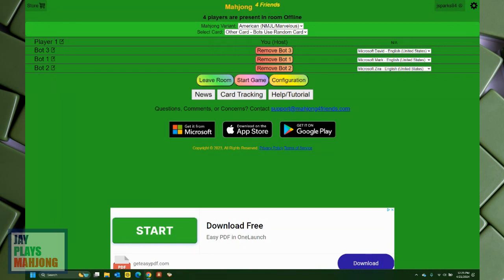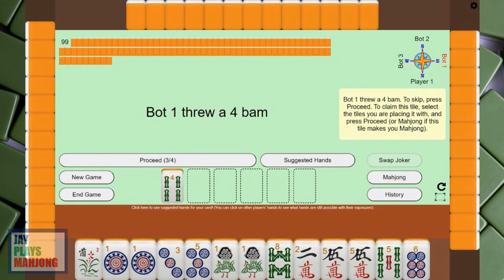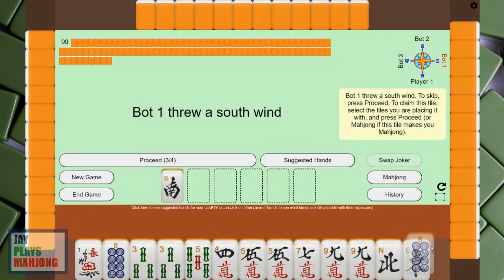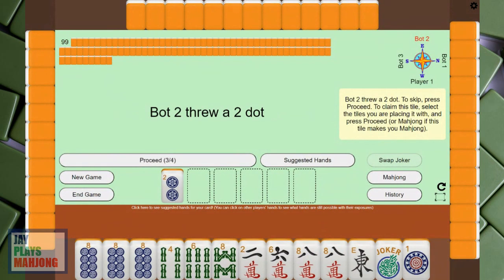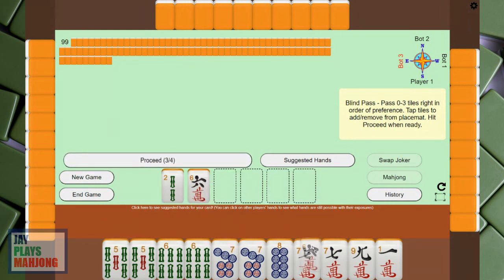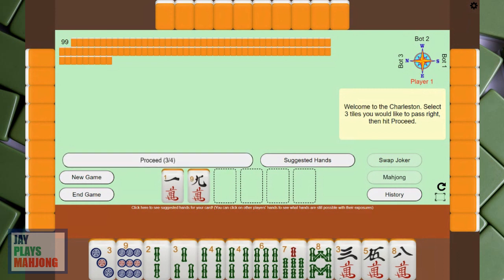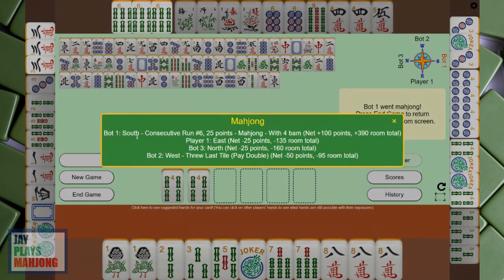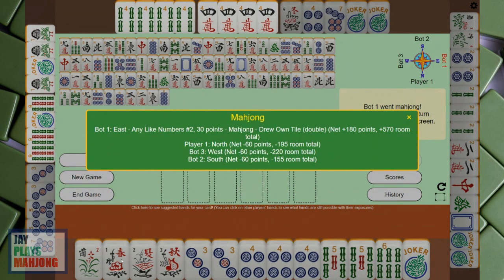Throwback Series: 1994 NMJL Card Gameplay - Mahjong4Friends - 4/24/2024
If you're interested in joining a weekly, online mah jongg group (NMJL rules), join us at ilovemahj.com and search for the group "US of Mahj" (Note: a subscription to ilovemahj.com is required in order to play on their platform). For instructions on how to join the group and play in sessions, please see the following video:

For detailed videos on learning to play visit mahjlife.com and check out Michele Frizzell's videos on YouTube